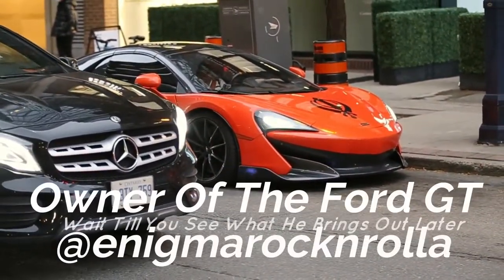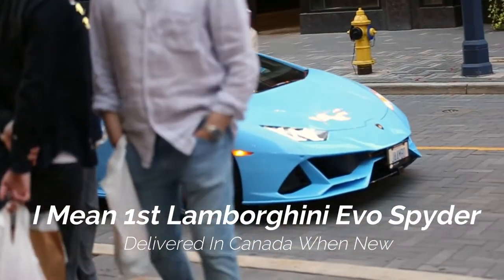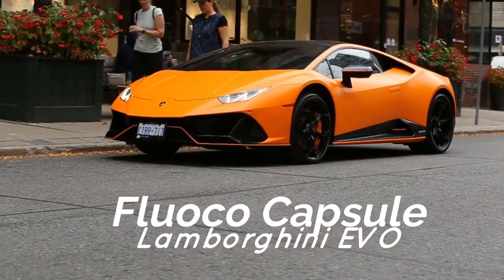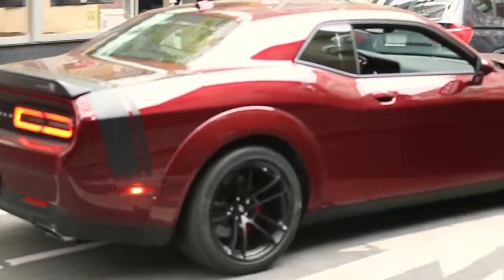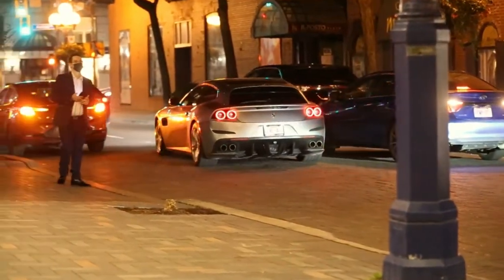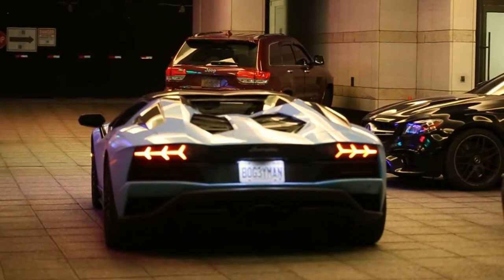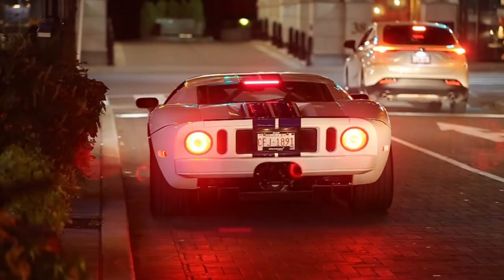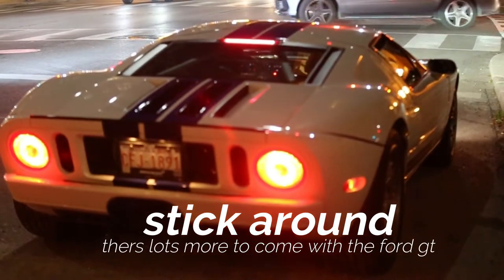A RANDOM SURPRISE FROM MY BUDDIES FORD GT *STRAIGHT PIPED* REV'S & A AVENTADOR WITH CAPRISTO EXHAUST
supercar fordgt straightpiped PLEASE, LIKE, SHARE, & SUBSCRIBE & thank my buddy for bringing out his straight piped Ford GT as total surprise (scroll throught playlists for all the ride along's in the Ford GT) with Revs, then a friend of the channel brings out his Aventador-S with full @capristoitalia theres even a @Shmee150 spec Isle Of Man Green 2021 BMW M3 LINKS BELOW for all Instagrams